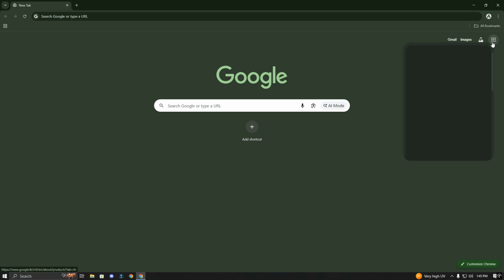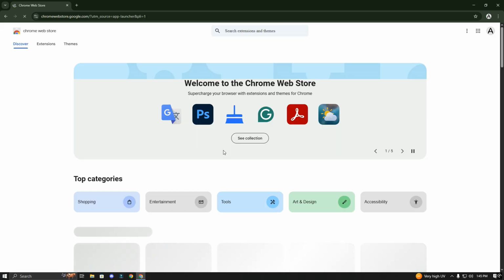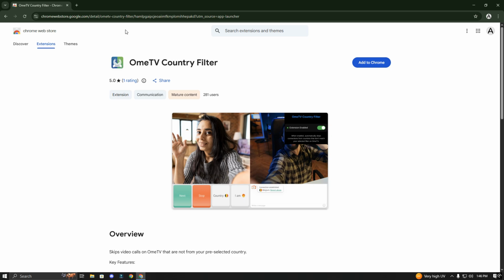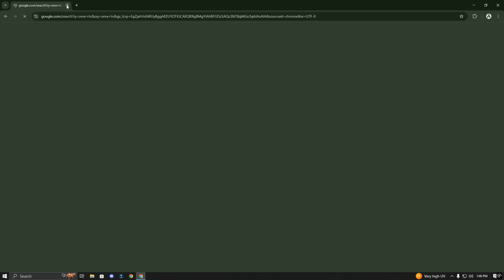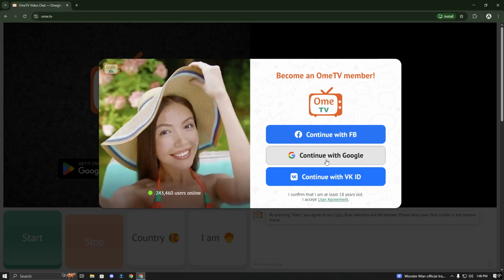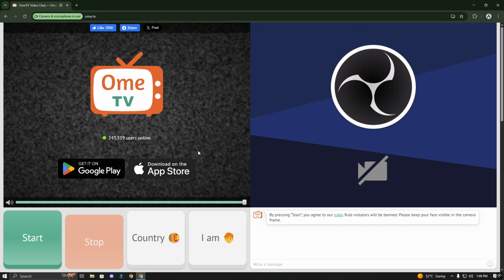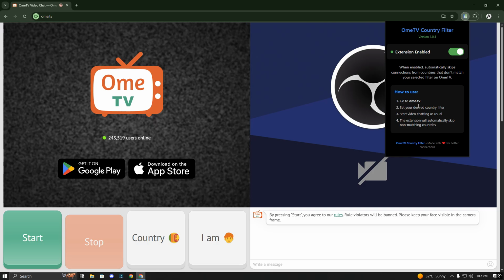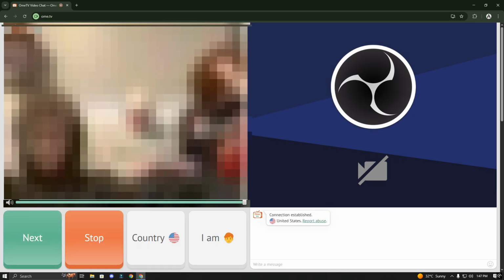How to Filter Countries on OmeTV (2026) | Change OmeTV Country Easily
I will show you how to filter countries on OmeTV in 2026. If you want to chat with people from only one specific country, this simple method will help you do that using a Chrome extension. the extension will automatically skip other countries and connect you only with your selected location. This guide works on Google Chrome and is quick to set up.